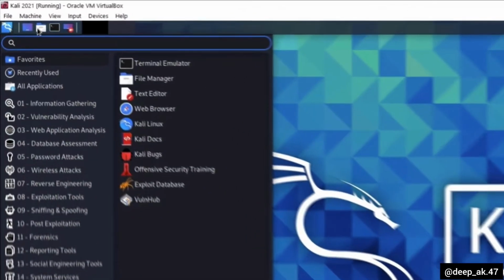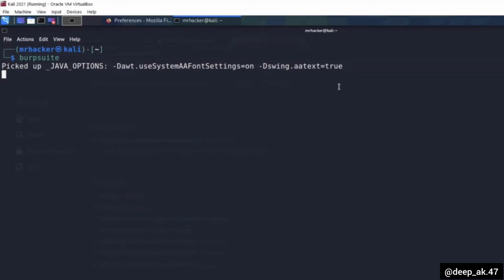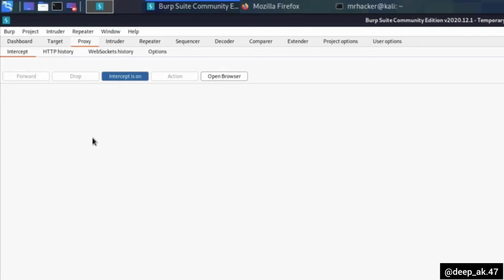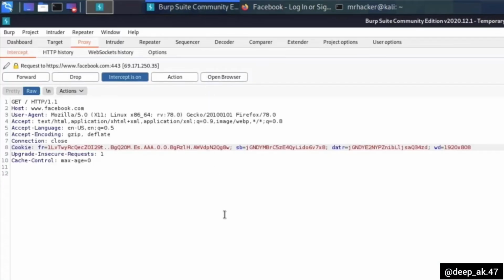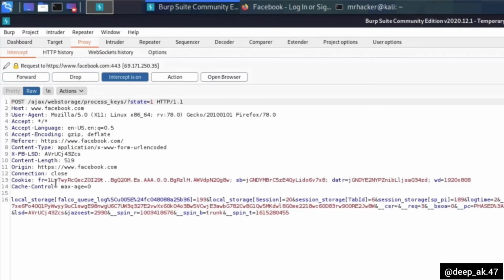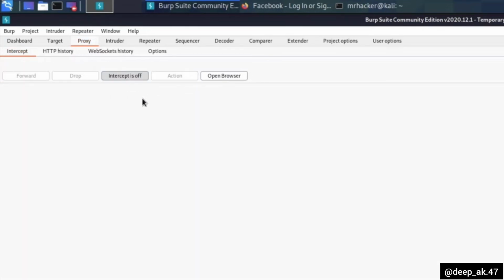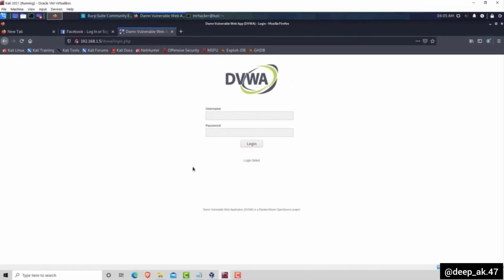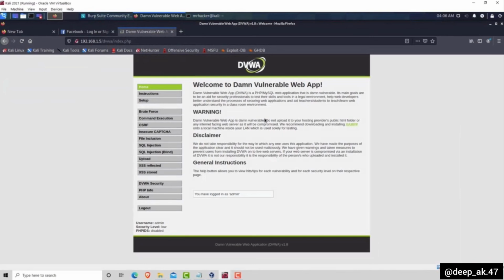2. Burpsuite Intercept | what is Burpsuite Intercept